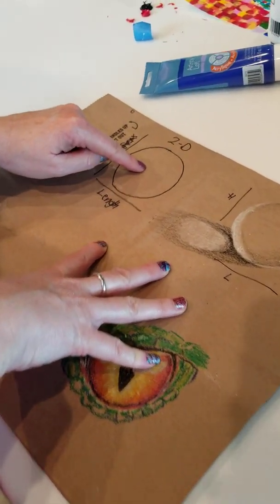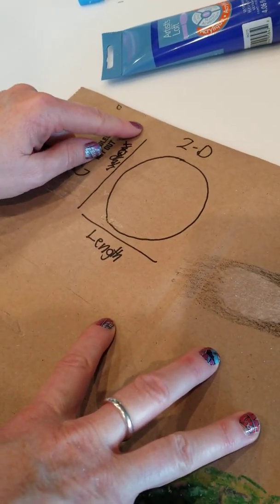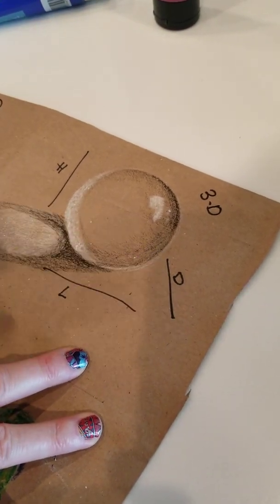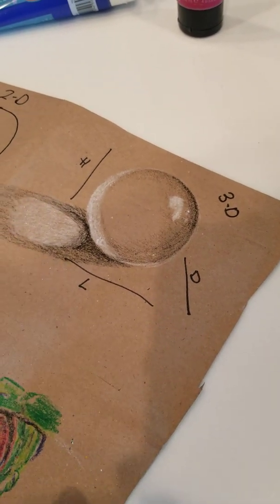3-D and dragon eye part one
Teaching 3-D with crayons by drawing a dragon eye and a glass ball.